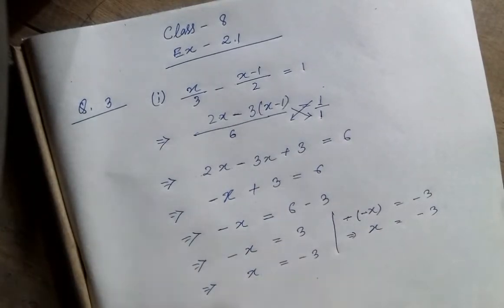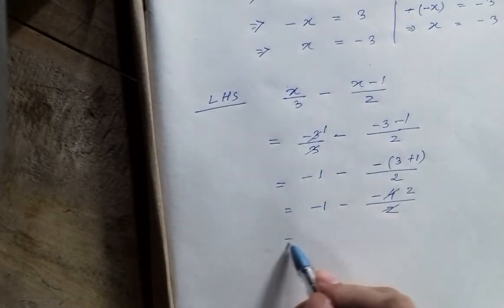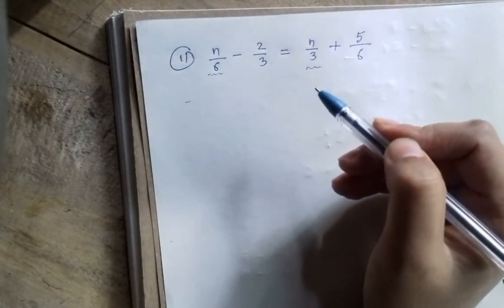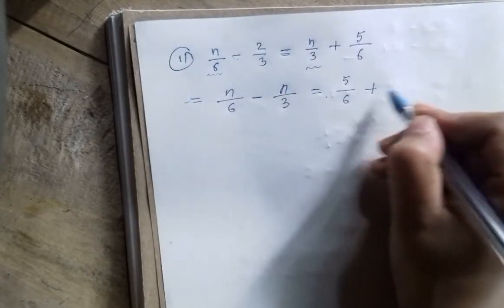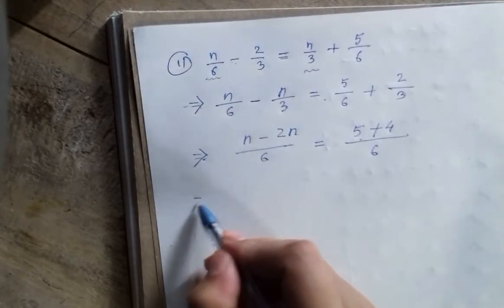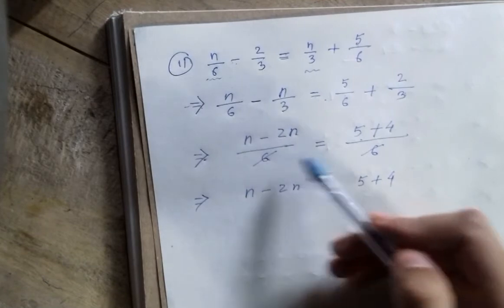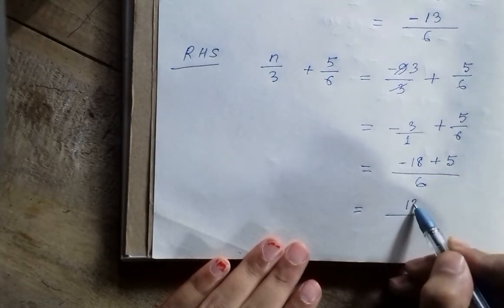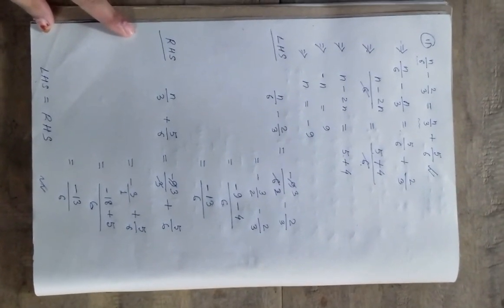Q.3 (i),(ii)/ex-2.1/class 8 maths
explain in Assamese
seba class 8 maths chapter 2
maths class 8 chapter 2 page no 28 29